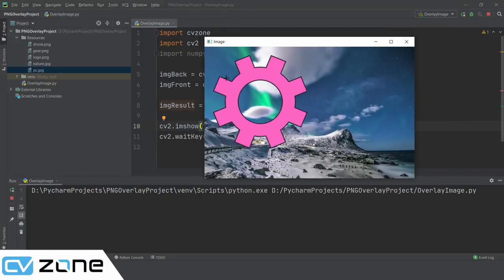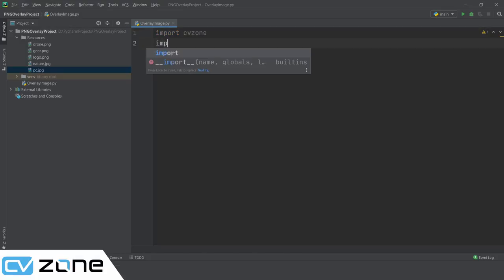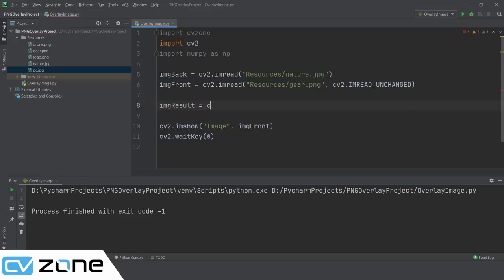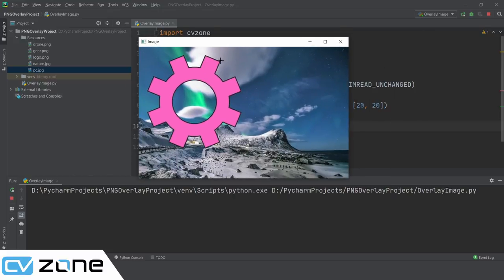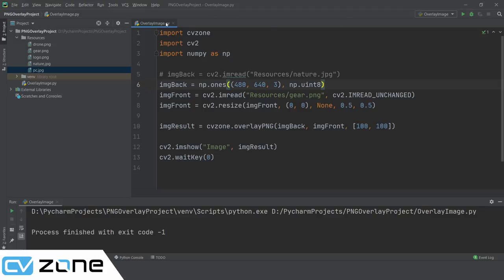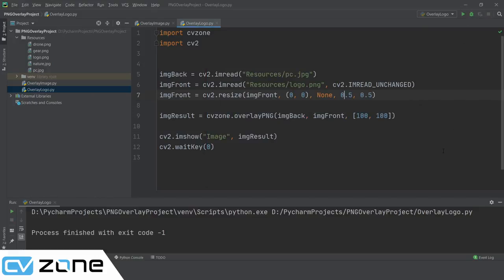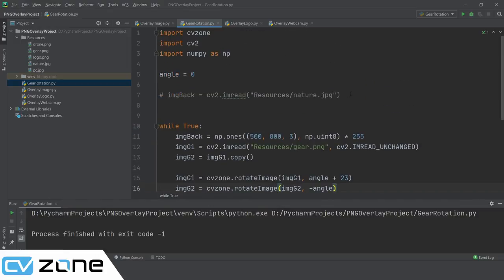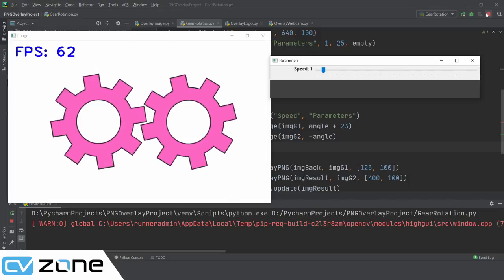PNG Overlay and Image Rotation using OpenCV | CVZone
In this tutorial, we are going to learn how to overlay PNG Images using OpenCV. We will also learn how to overlay logos on images and webcams. Along with that, we will learn how to rotate images with a simple function and create awesome looking gear mechanism.

Premium Courses:
✔️ Computer Vision Game Development Course:

00:00 Introduction
00:44 Image Overlay
10:30 Logo Overlay
15:10 Webcam Overlay
21:00 Gear Rotation